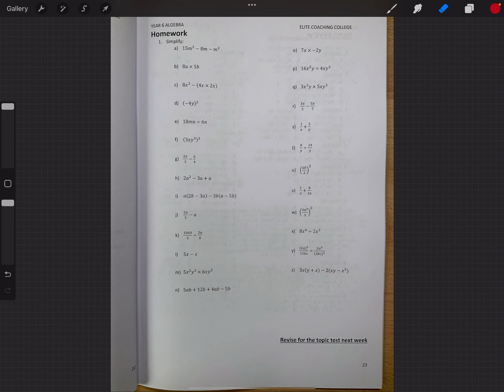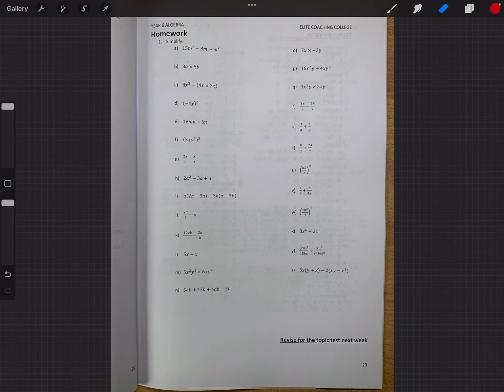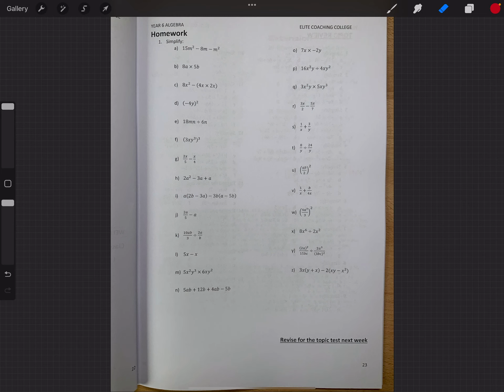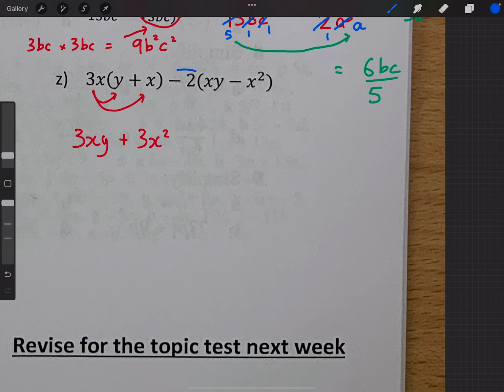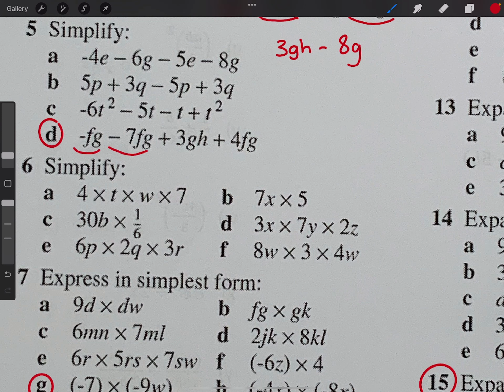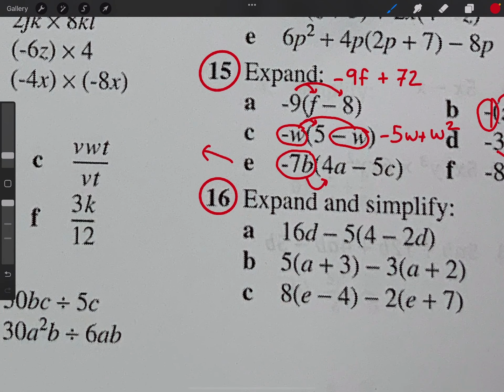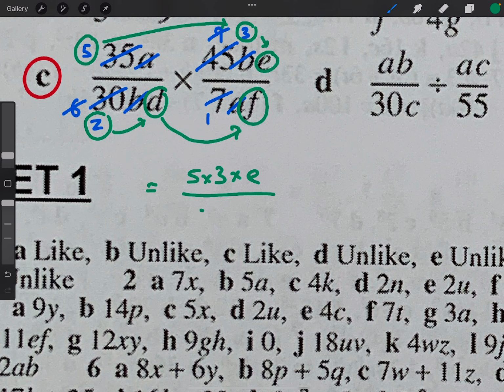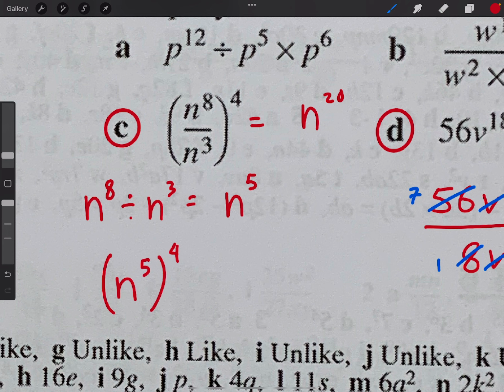Year 6 - Algebra - Week 4 - Topic Review